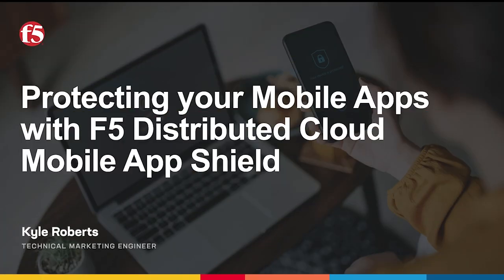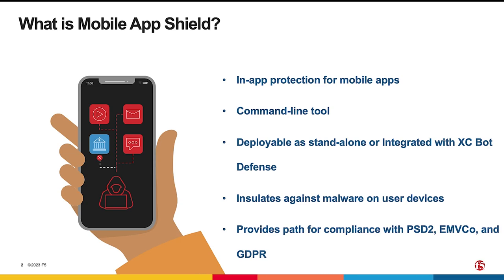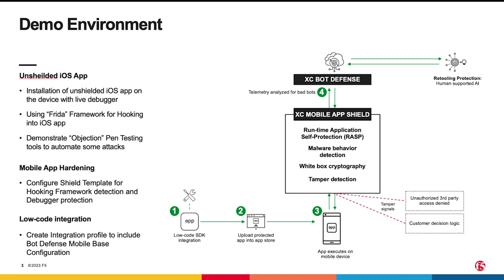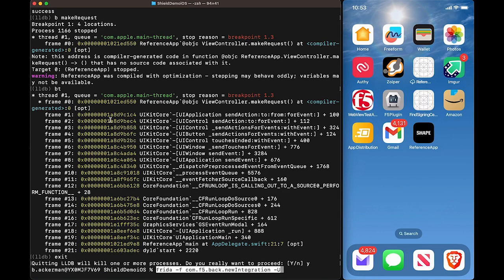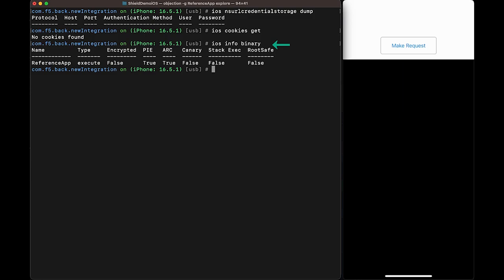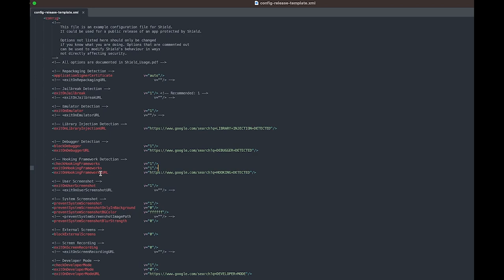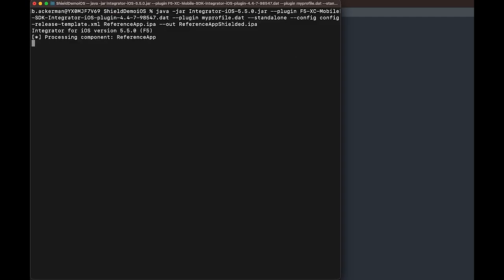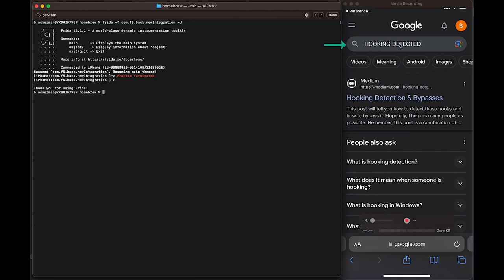Protecting your Mobile Apps with F5 Distributed Cloud Mobile App Shield